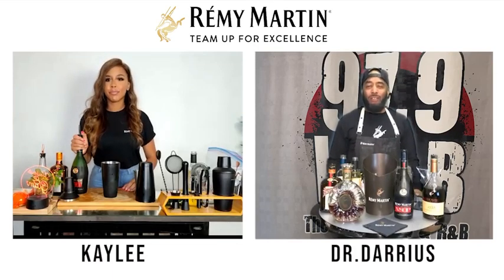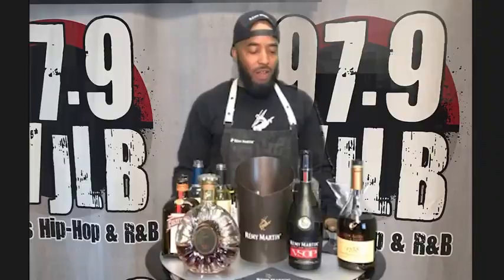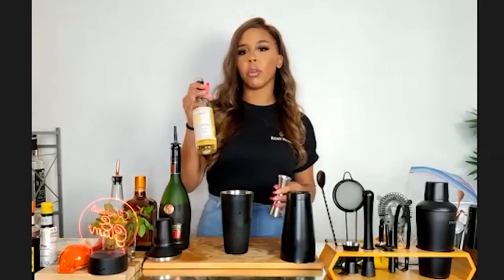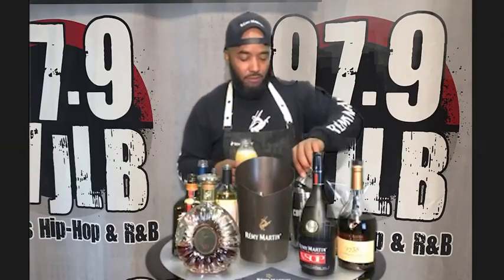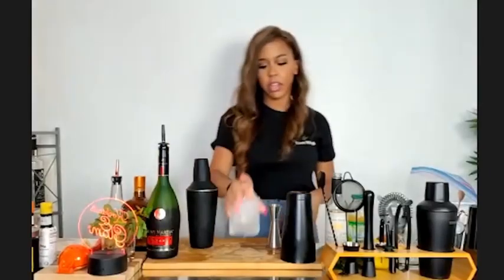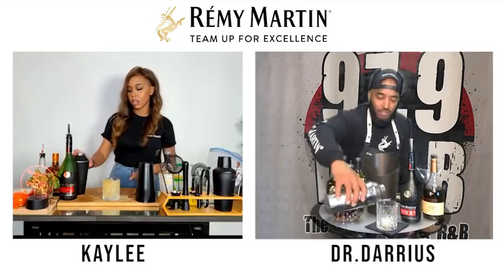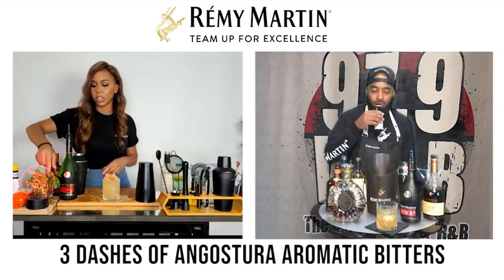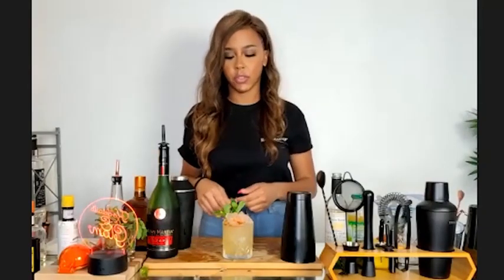KocktailTime with Dr. Darius & Remy Martin: La Vieux aka Remy Mai Tai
This is why you don't fool around on camera before they call your name, didnt know you could see me 😫😅
This Cocktail is called "La Vieux", its my take on a mai tai. Something great for converters or a mixed cocktail that is flavorful and balanced that you can sip on the beach.

La Vieux
1.5 oz Remy Martin Vsop
1 oz lime juice
3/4 oz orgeat syrup (vanilla almond)
1/2 oz cointreau
1/2 oz pineapple
Rocks glass with crushed ice
Top with angostura bitters & Mint leaves garnish

Make @remymartinus Drinks with us!!! Check out this cocktail crafted by @drdetroitradio & I. TeamRémy invites you to make this signature cocktail at remymartin.com (+21 & up) RECIPE IS ONLINE as well